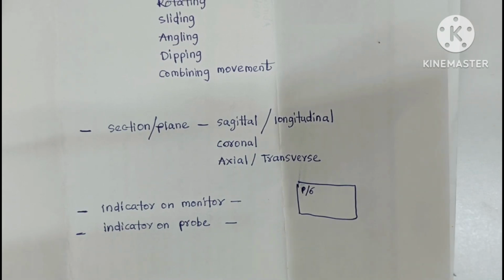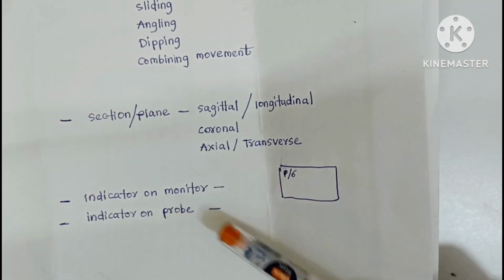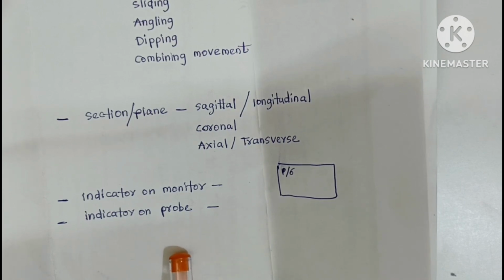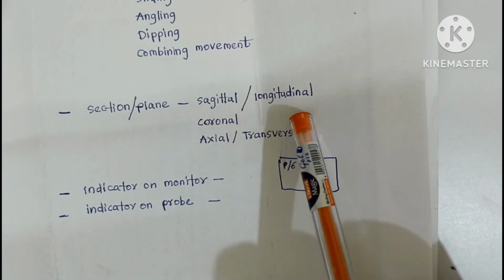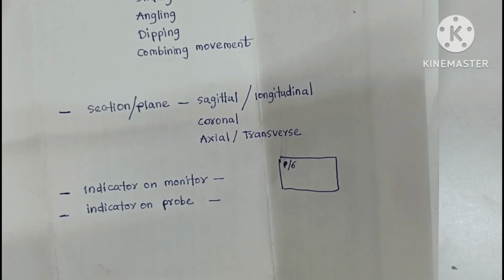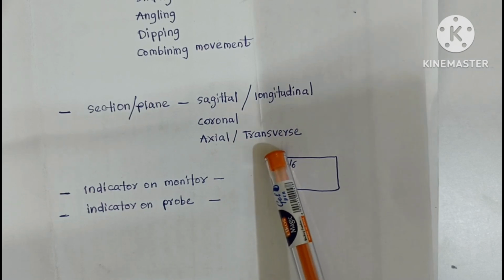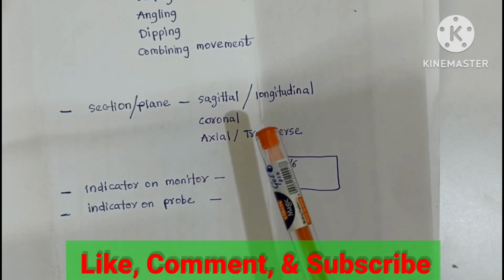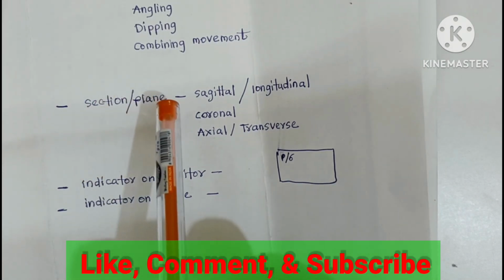USG TIPS (ULTRASOUND PLANE & PROBE MOVEMENT)sonograph